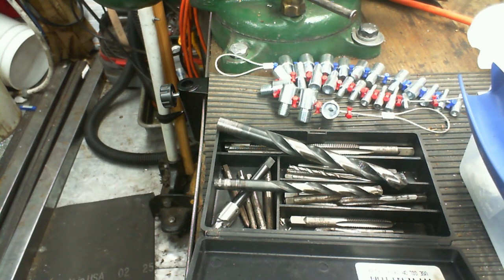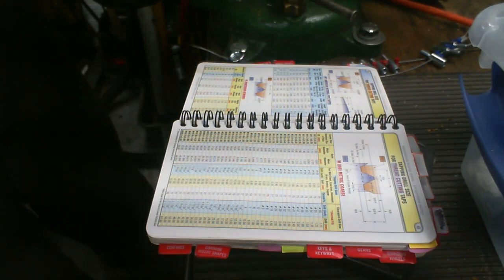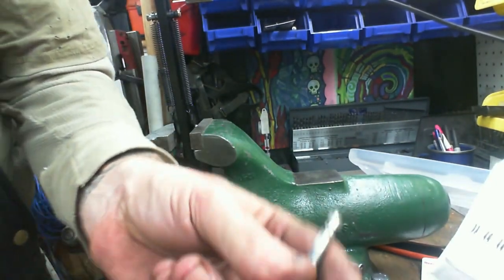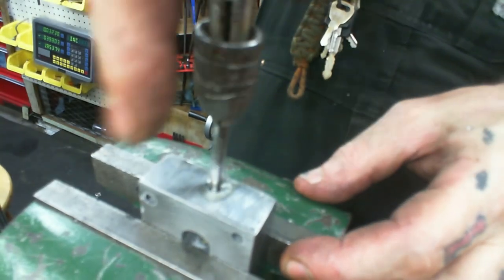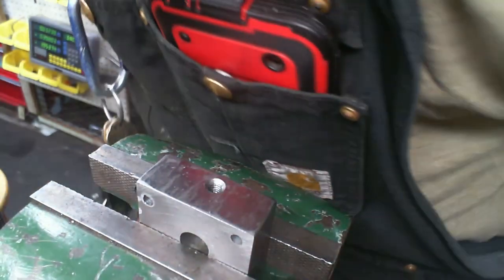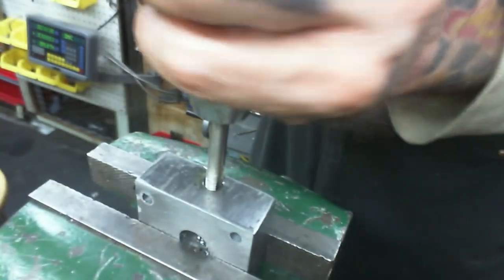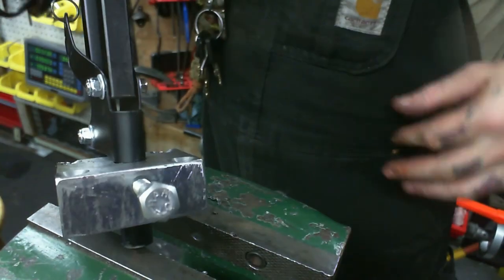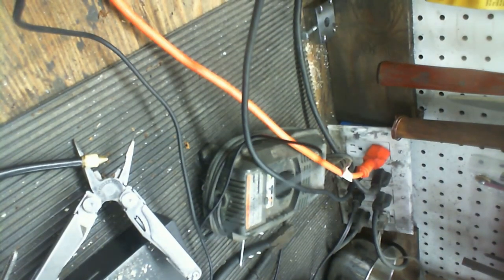Mic stand Ptp-2, Shop Work , Still Learning Davinci Resolve 15 (free version)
More shop shenanigans.